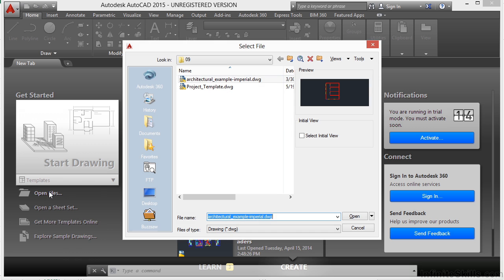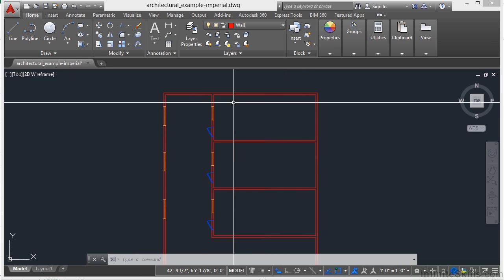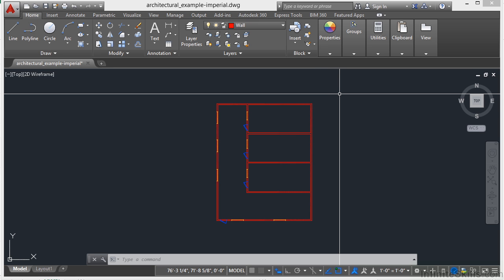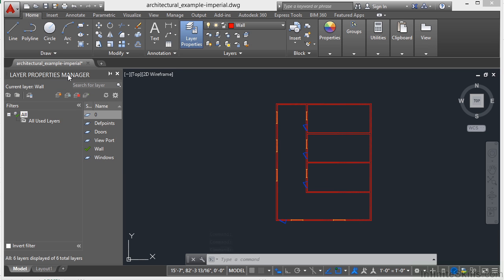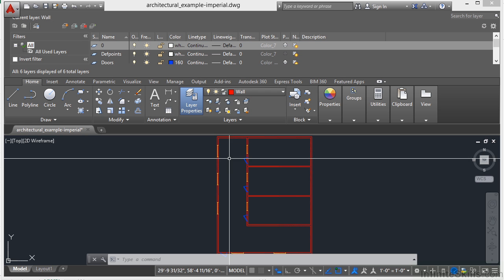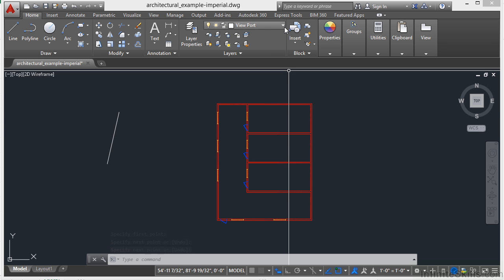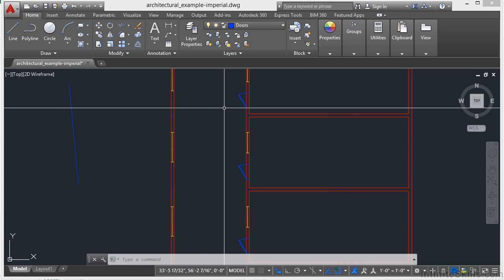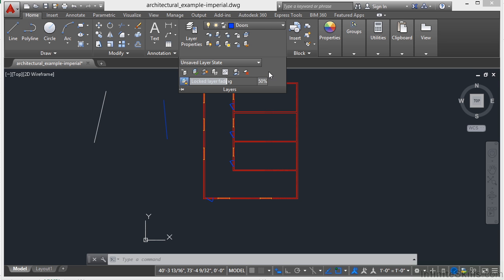Learning Autodesk AutoCAD 2015 Layer Properties